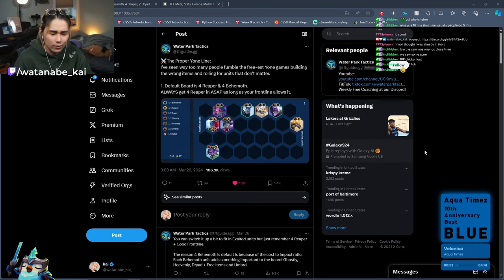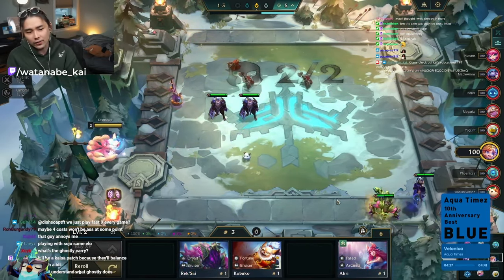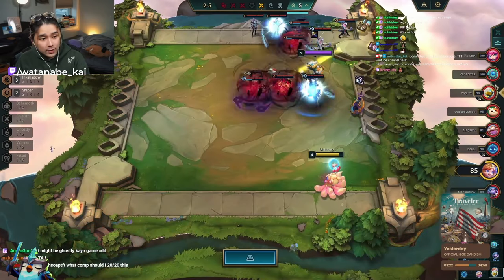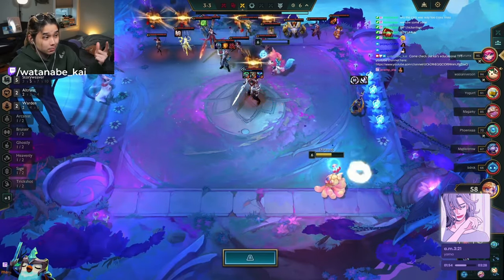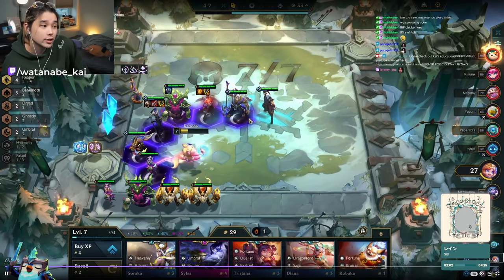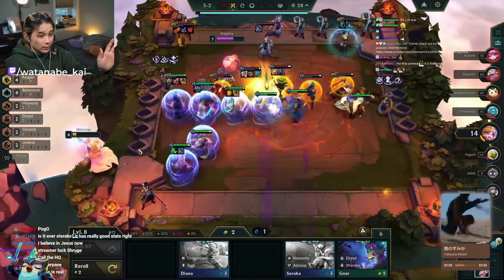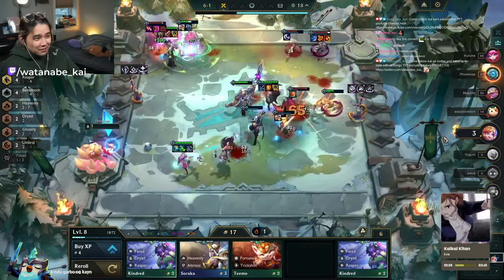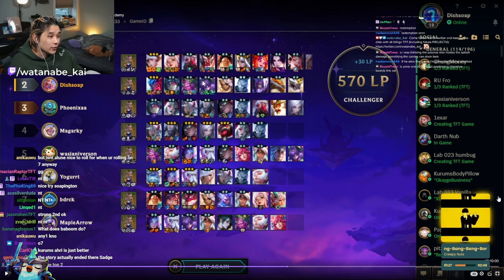Wake Up Babe, NEW Rank 1 NA Yone Tech Dropped